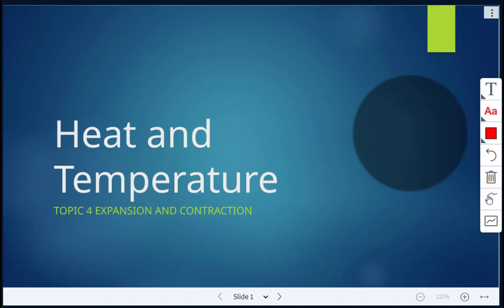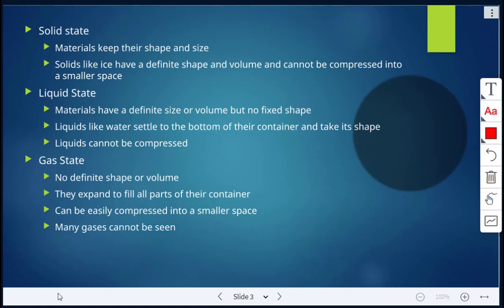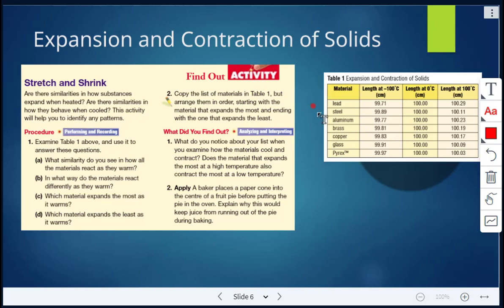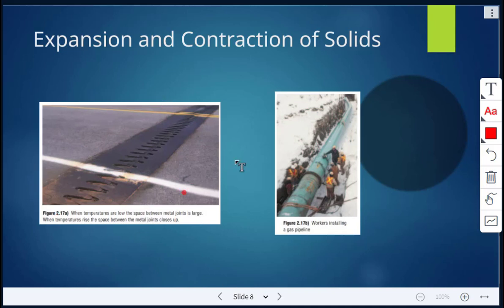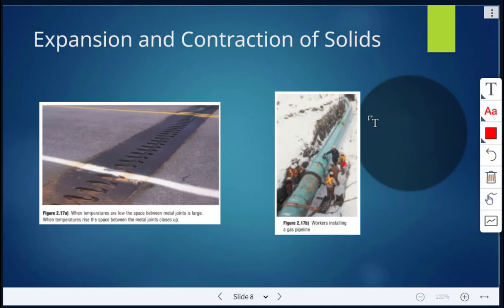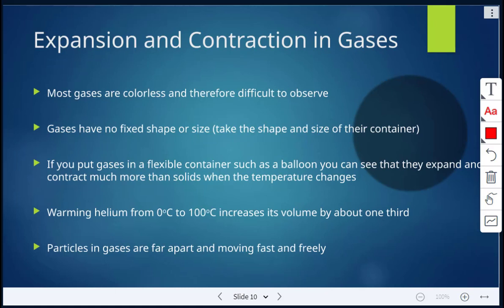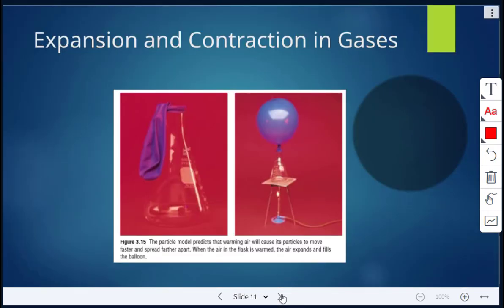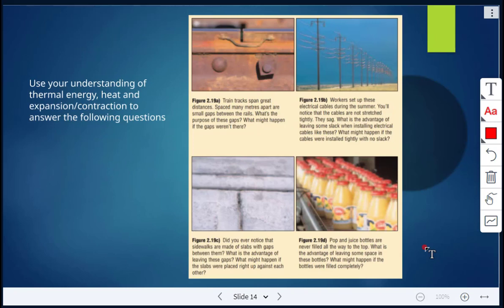Topic 4 Expansion and Contraction